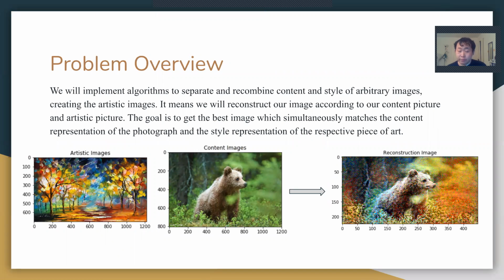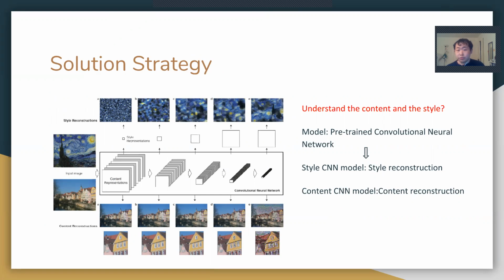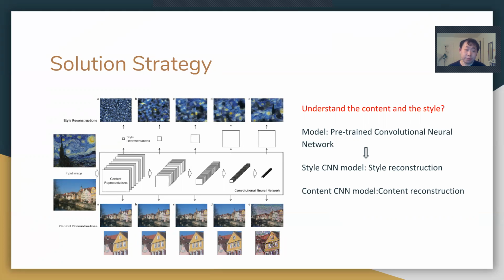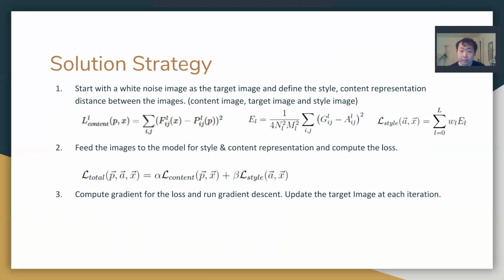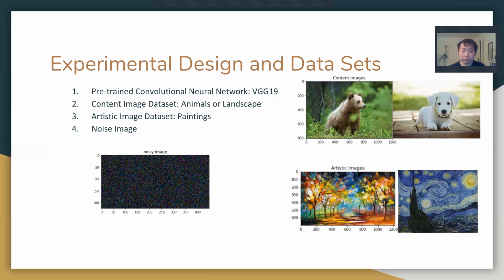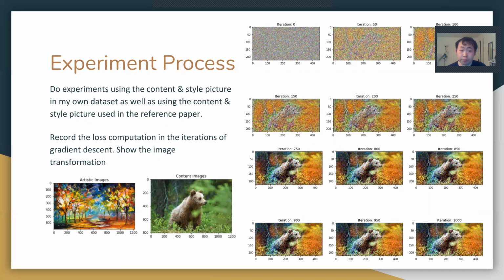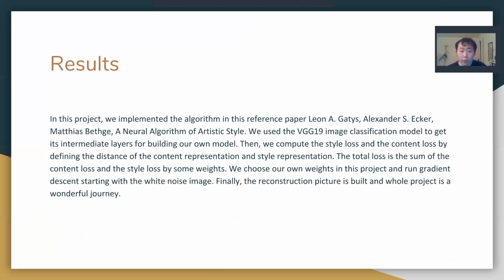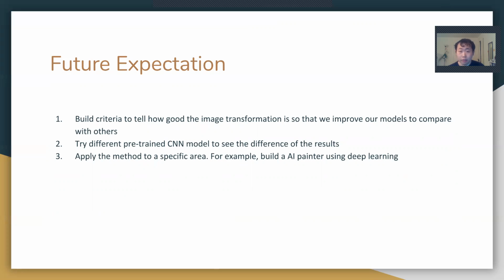project presentation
Project presentation for Image Transformation for ANLY-601